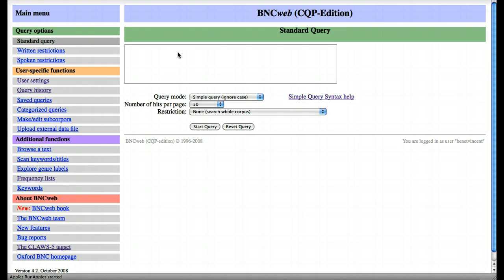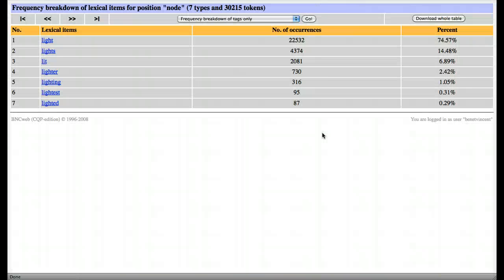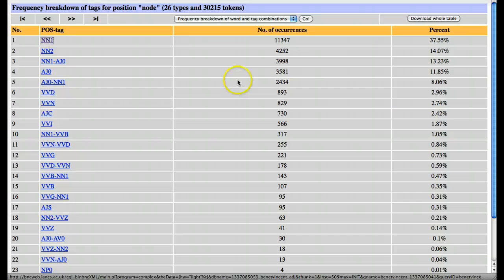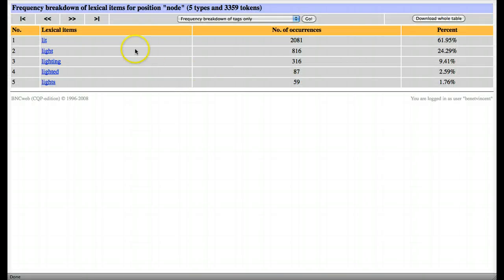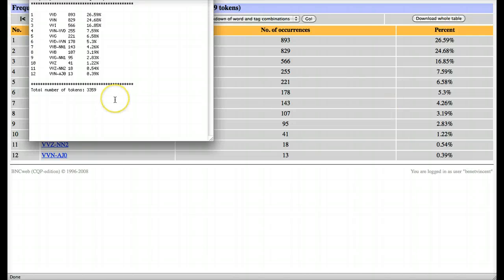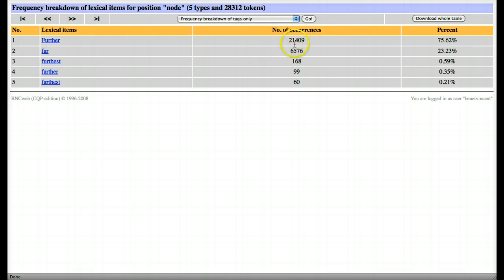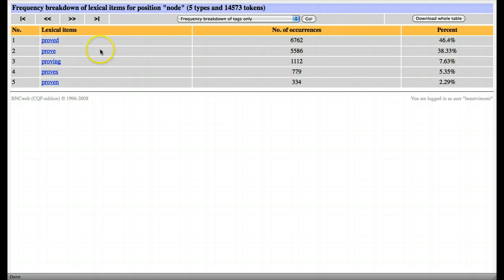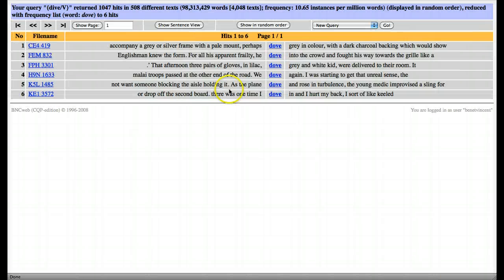Screencast 2.4: Searching for forms of a lemma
How to carry out searches for all the forms of a lemma, e.g. 'light' (light, lights, lit, lighting...)